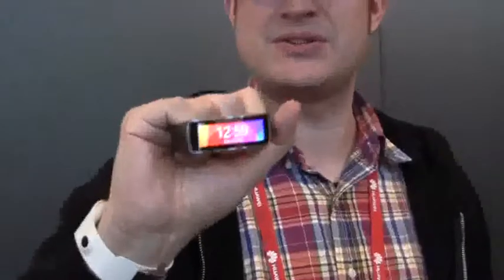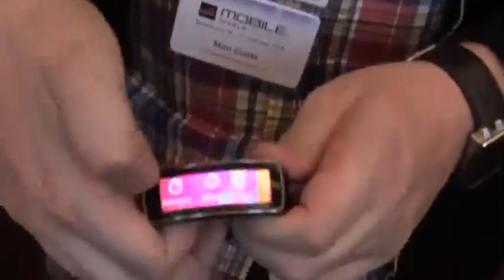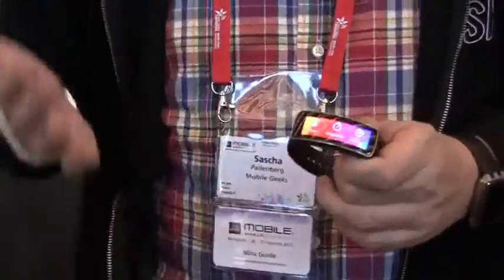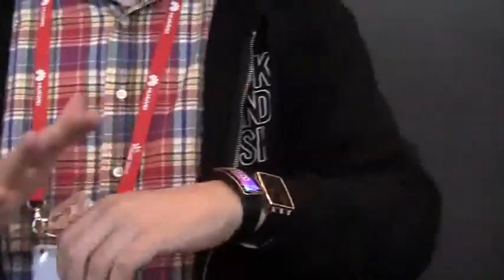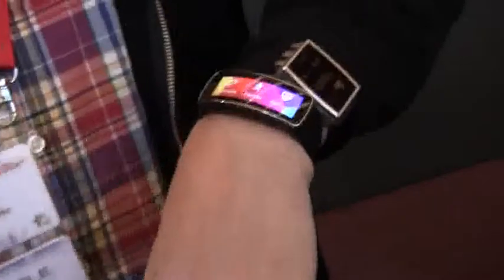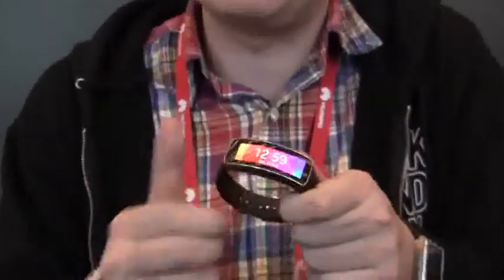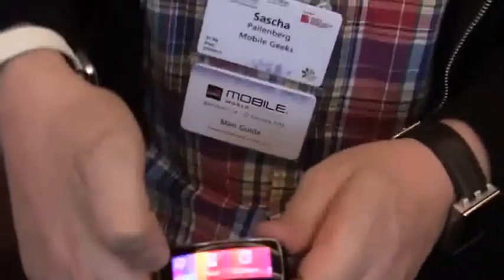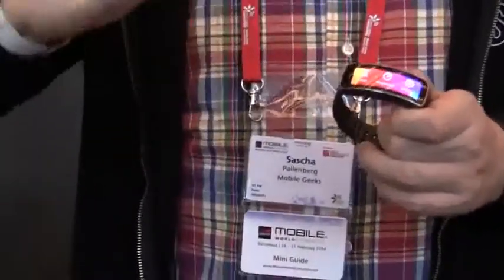Samsung Engrenagem De Ajuste Próxima Geração De Fitness Dispositivo Mãos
Samsung Engrenagem de Ajuste Samsung gás sair com um dedicado fitness dispositivo, a Engrenagem de Ajuste, a sua sexy peça do kit, com uma curva de exibição.